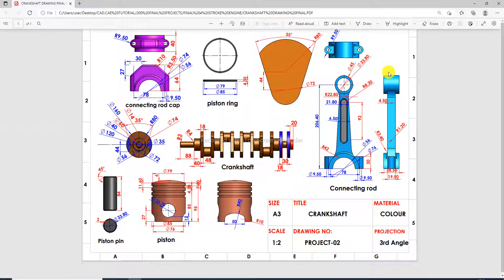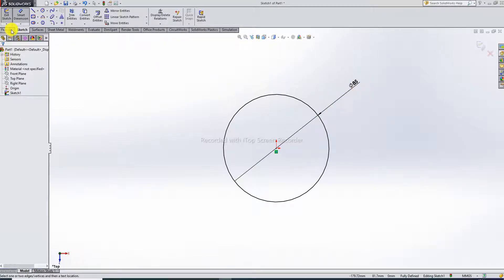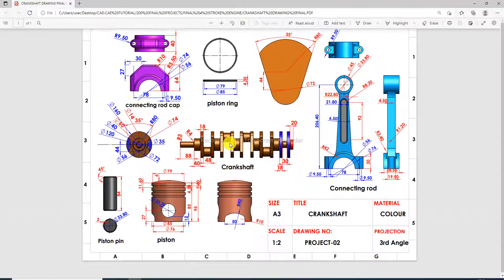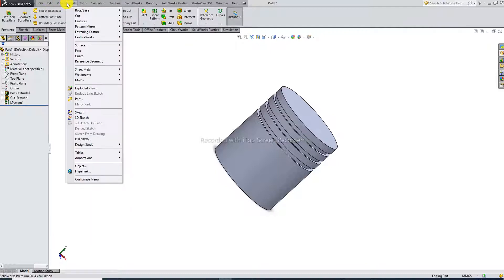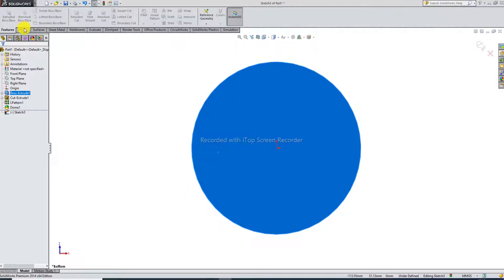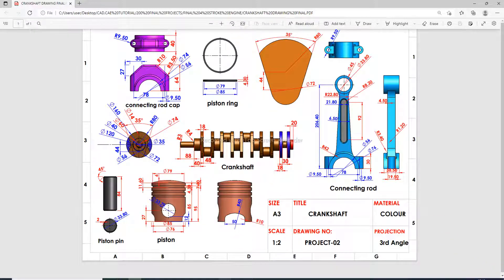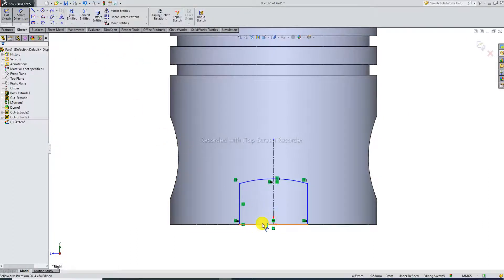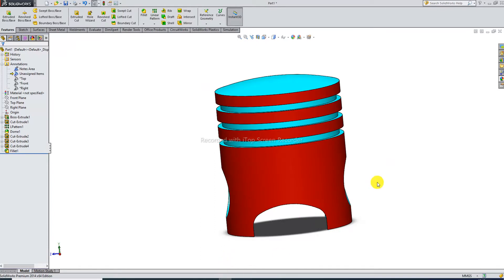CRANKSHAFT ASSEMBLY SOLIDWORKS // PISTON PARTS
These Tutorials are suitable for Beginners, Intermediate, & Advance Design Learn

Main Topcs:
1. AUTOCAD Tutorial for Beginners & Advance.( 2D sketching and 3D design learn)
2. SOLIDWORKS Tutorial for Beginners & Advance.( Feature modeling, surface mpdeling, welments design, simulations in solidworks)
3. CATIA V5 Tutorial for Beginners & Advance.
4. ANSYS workbench Tutorial for Beginners & Advance.
5. GD&T Tutorial for Beginners & Advance.

For ONLINE TRAINING Cantact Watsapp Number: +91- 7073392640 , THANKSe here my channel// CAD ,CAE TUTORIALw on screen